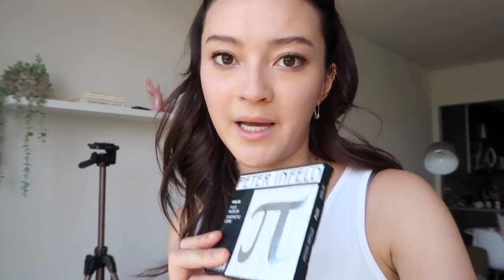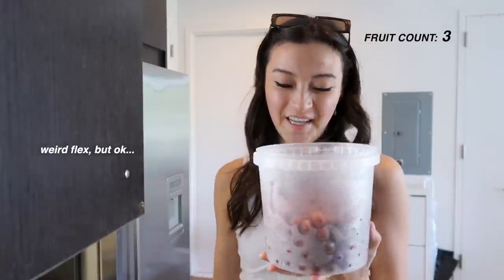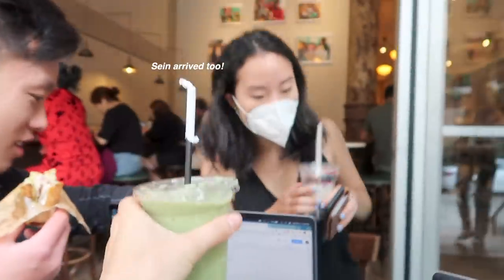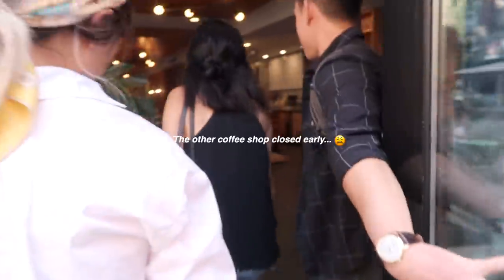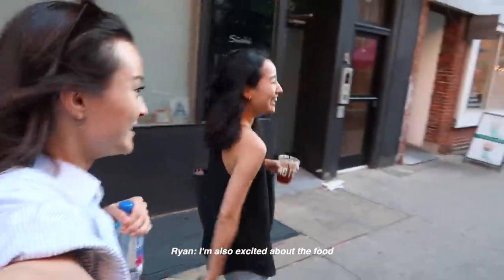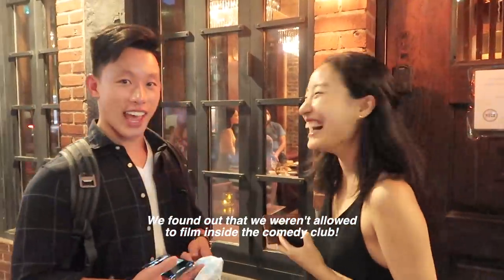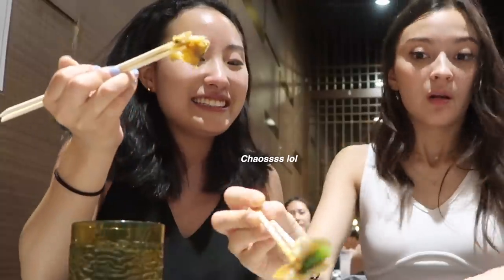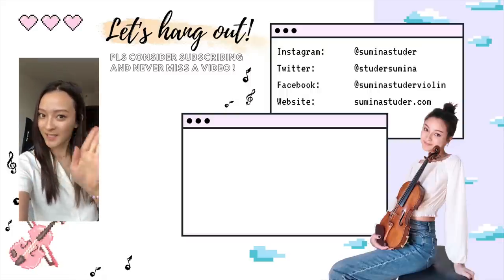goodbye, summer! a little NYC vlog | changing violin strings, coworking, going out with my friends 🎶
Hi there! 🤗
It's been a while since my last vlog, and since summer is coming to an end in NYC, I wanted to preserve this memory by sharing it with you guys! I keep thinking how different this summer feels to last year's uncertainty... and feeling really grateful for it. Come along as I cowork with friends, get delicious korean dinner with them, and share my favorite healthy snack that honestly... tastes like dessert 🍇🍓 I love fruit. lol

Want to learn violin with me? Apply & book your online violin lesson now

✩ mentioned  ✩
FREE DOWNLOADS on my website!

✩ filming  gear ✩
studio camera body
studio lens
studio light

✩ let’s connect! ✩